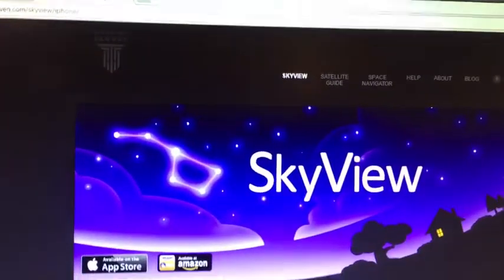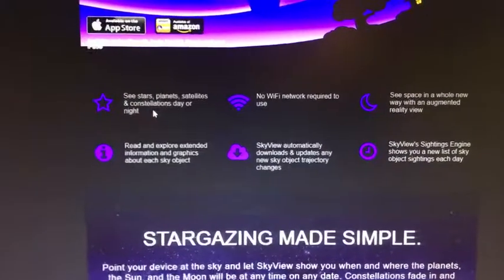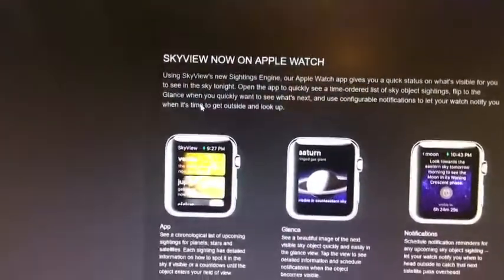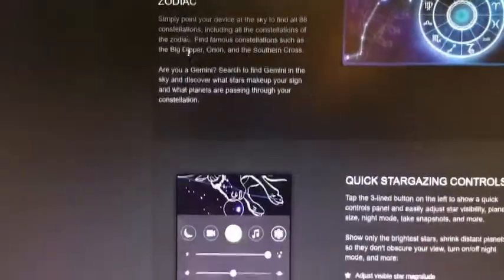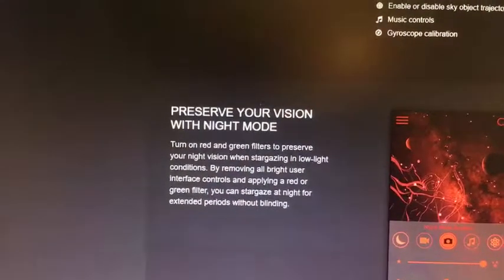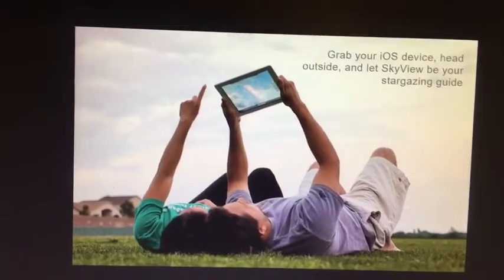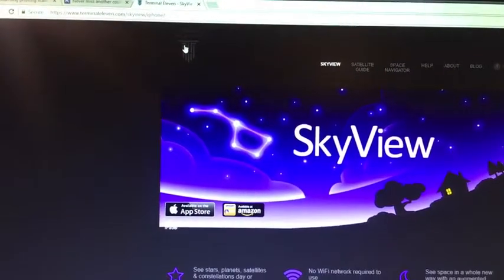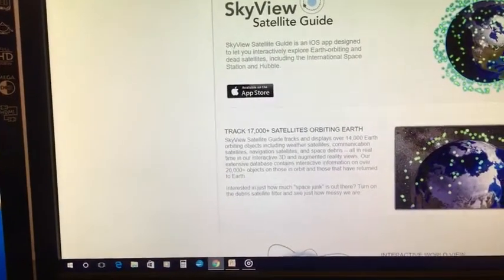Hw to Use the SkyView App for Star Gazing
Tech Tips for Non Tech People | Ditch That Telescope and Use SkyView - Explore the Universe for Star Gazing

In this video tip, Technology Expert Burton Kelso shows how you can view the stars and more using this great app.